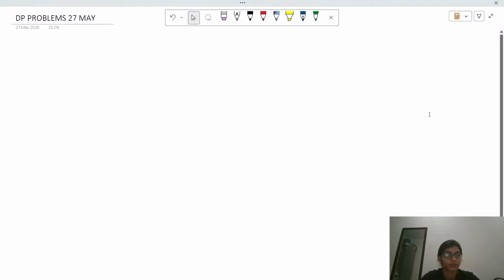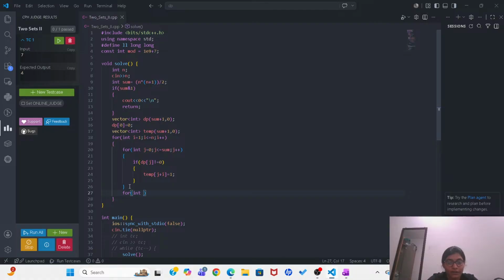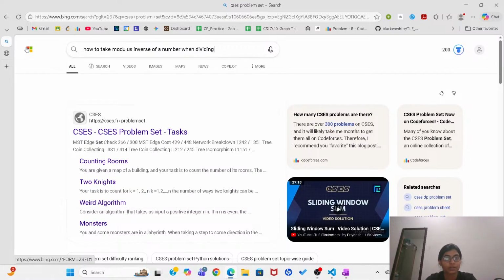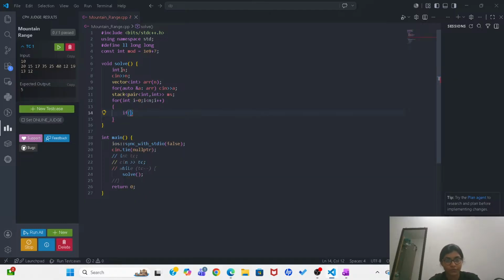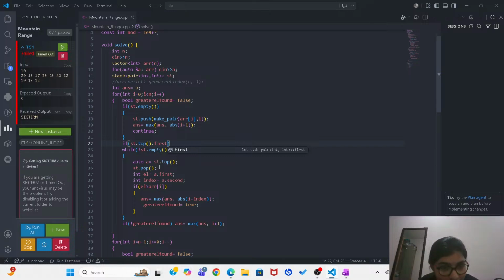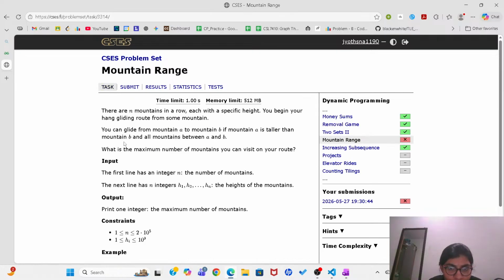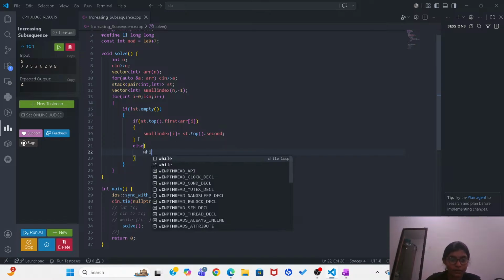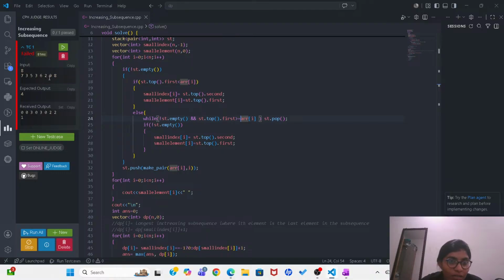send me dp problems , i will solve them live